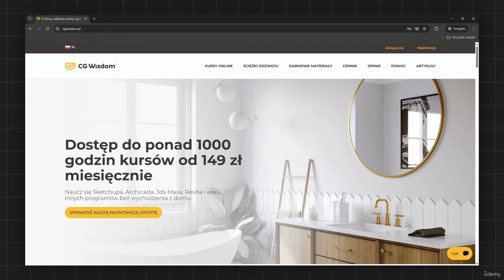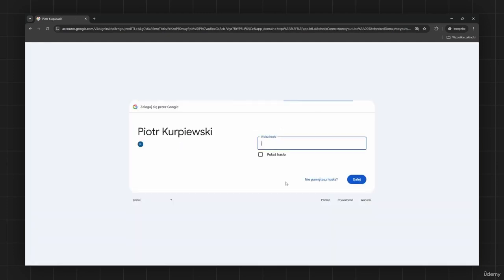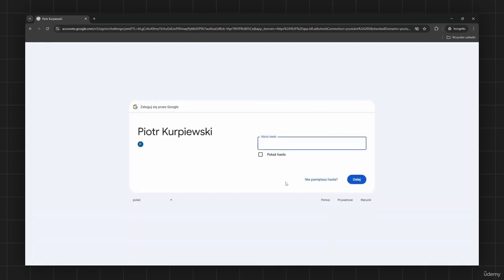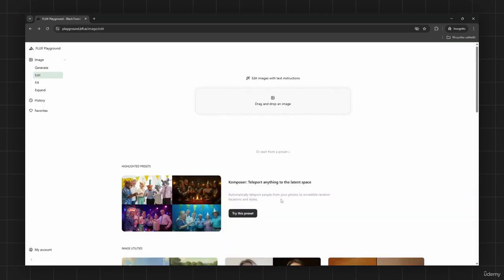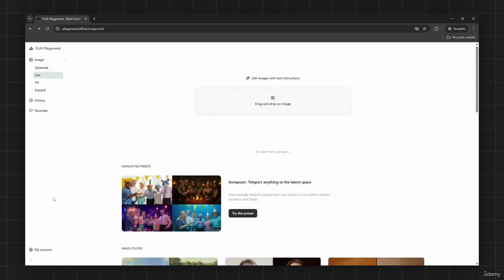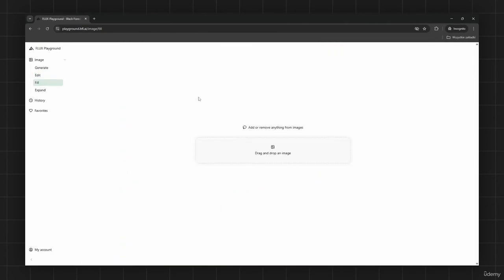1.4 How to Use FLUX Context